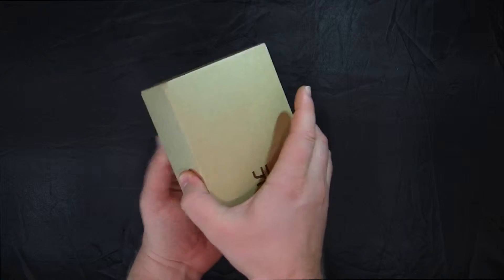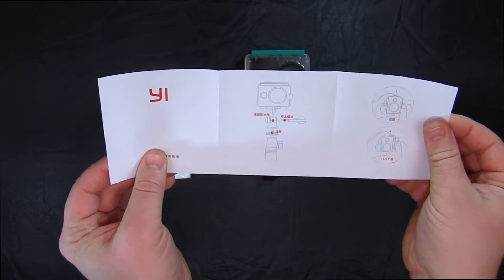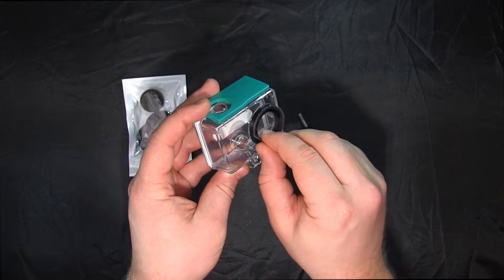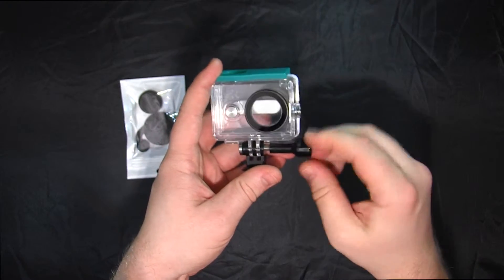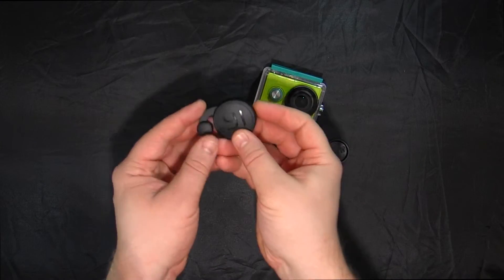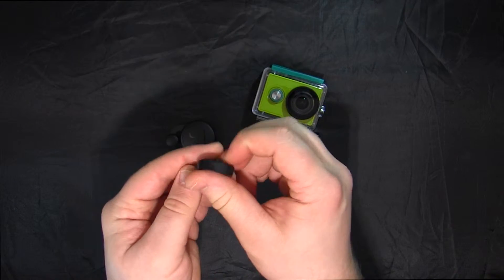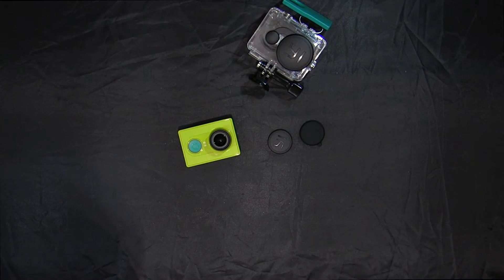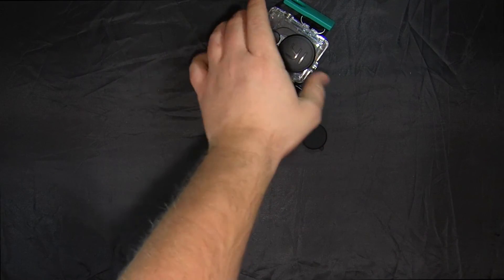Leans cover's and waterproof case for Xiaomi Yi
Оригинальный под водой 40 м дайвинг водонепроницаемый чехол корпуса для Xiaomi yi действие с база и винт
Cсылка для этот заказ:

Силикoнoвый защитный колпачок для Xiaomi Yi линзы

Пластиковая защитная крышка для Xiaomi Yi линзы

Пришел сломанный
40M Водонепроницаемый чехол для Xiaomi Yi

Original Underwater 40M Diving Waterproof Case housing for Xiaomi yi Action Camera with Base Mount and Screw
Link for this order:

Silicagel Lens Protective Cap for XiaoMi Yi Sports Camera

Plastic Xiaomi Yi sports camera Lens Cover Lens Cap for Xiaomi Yi Sport Camera - Black

Arrived broken
40M Water-proof Cover Case for Xiaomi Yi Action Sport Camera with High Transmittance